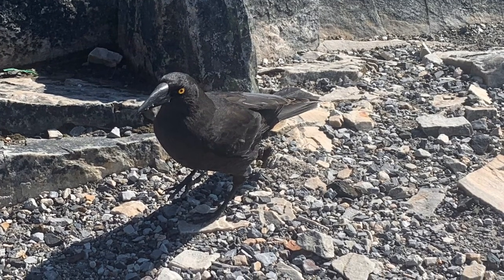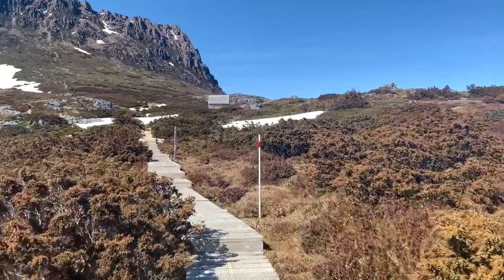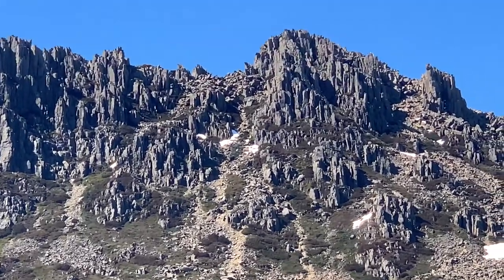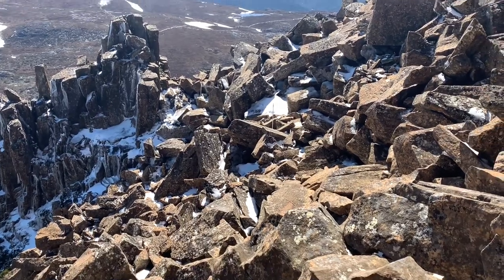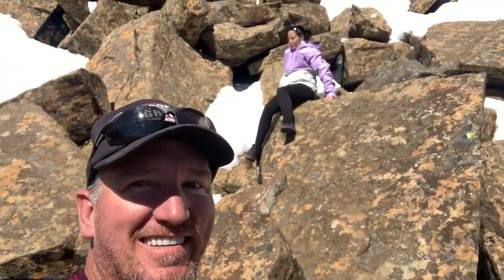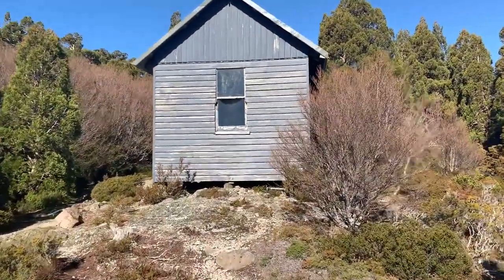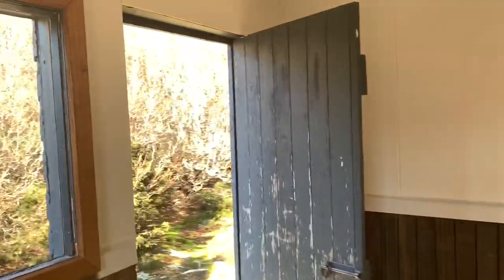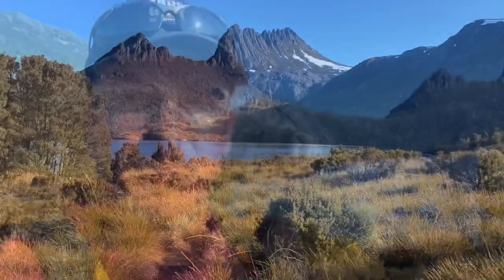Climbing Cradle Mountain With My Wife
My wife joins me on this hike as we climb Cradle Mountain in Tasmania. We see various beautiful landmarks along the way such as Wombat Pool, Crater Lake, Marion’s Lookout, Dove Lake and Kitchen Hut. The scenery will quite literally take your breath away.